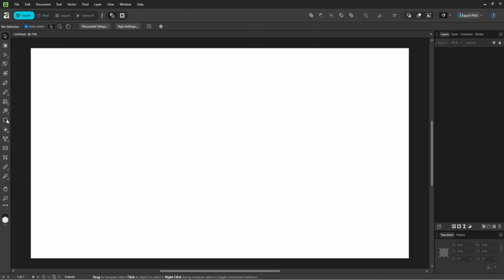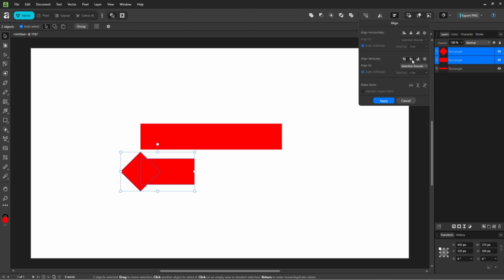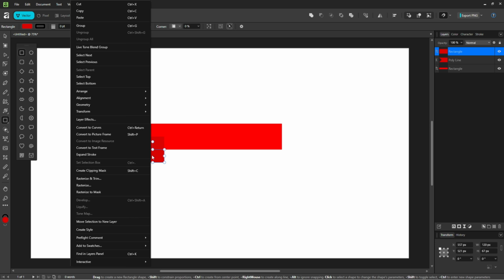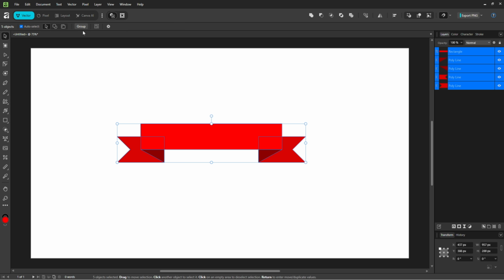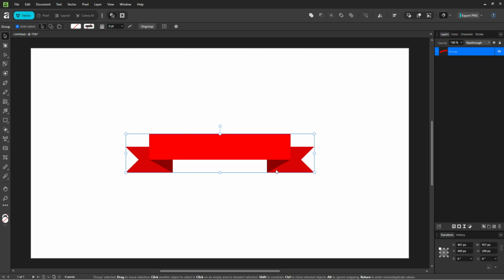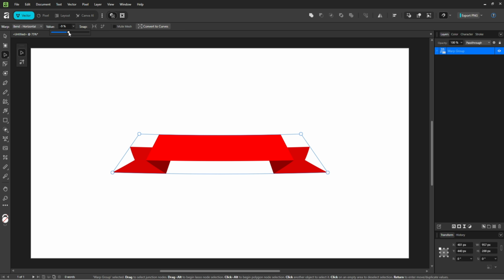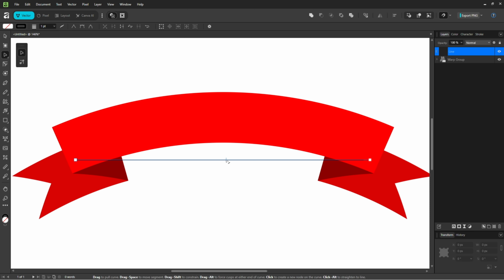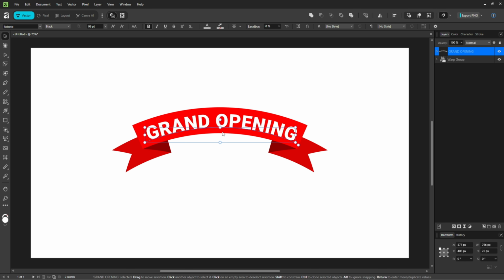How to Create Ribbons in Affinity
In this video, let me show you how to create ribbons in Affinity by Canva, from a classic flat ribbon to skewed and curved styles. I'll also cover how to add text that follows the curve of the ribbon, which is a neat trick for banners and promotional designs. It's easier than it looks, I promise! :)

Chapters:
00:00 Introduction
00:20 Create Flat Ribbon
02:21 Create Skewed Ribbon
02:45 Create Curved Ribbon
03:15 Create Perspective Look Ribbon
03:38 Add Text to Ribbon
04:45 Outro

Got questions? Feel free to drop them in the comments.